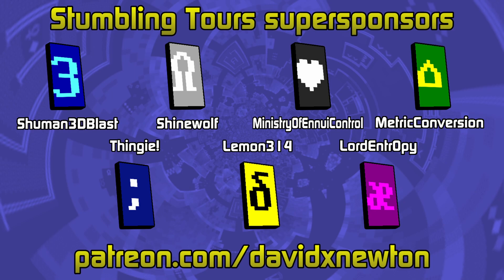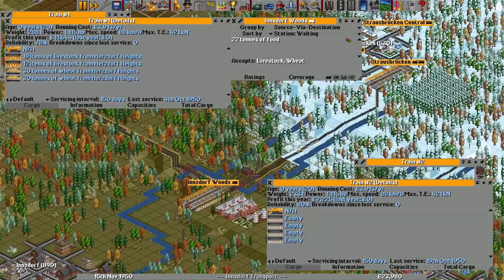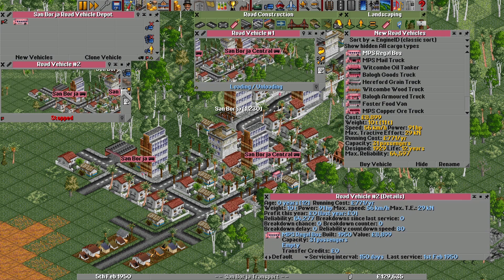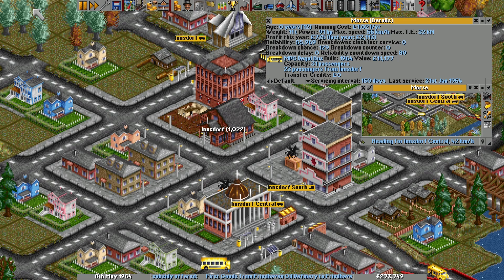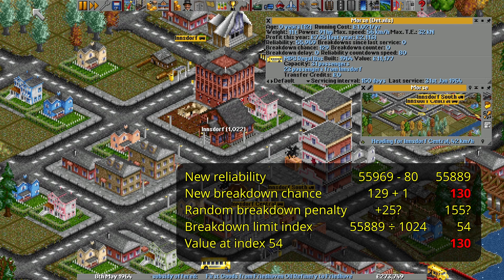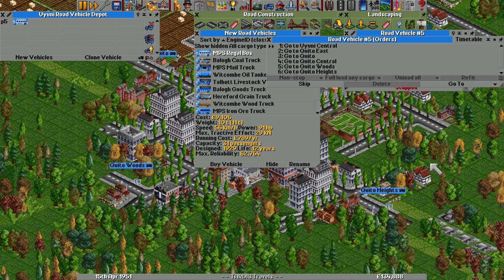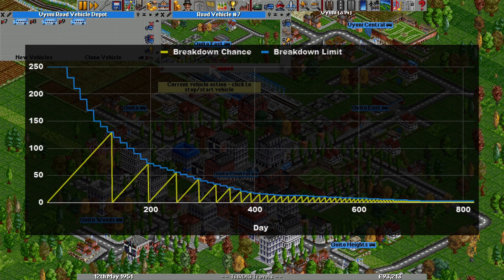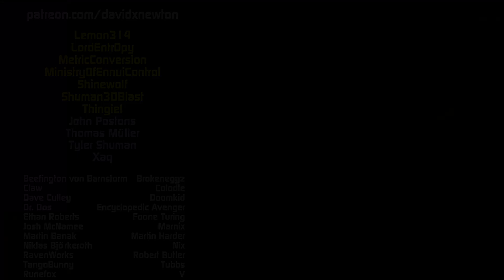Understanding breakdowns in OpenTTD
A new venture because I've got addicted to OpenTTD again! I found myself thinking about how Transport Tycoon works underneath, and I'm looking through the code of the open source remake of it to discover its mechanics.

This video looks at the contentious feature of breakdowns, and the numbers behind why they happen!